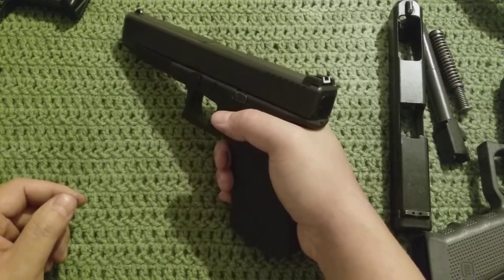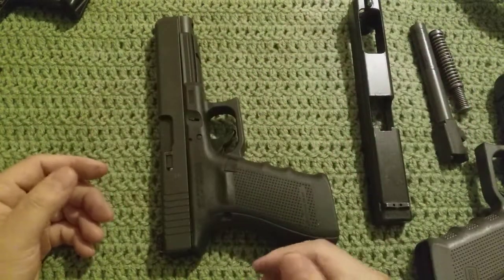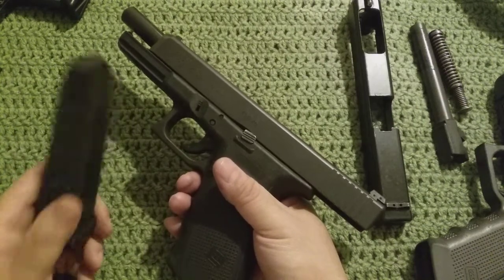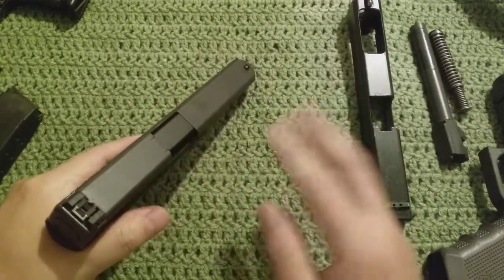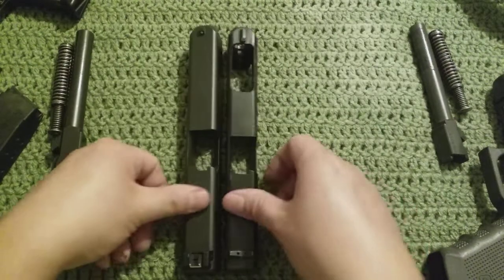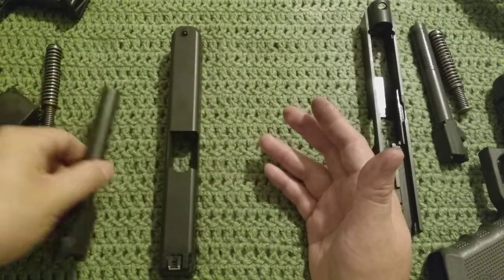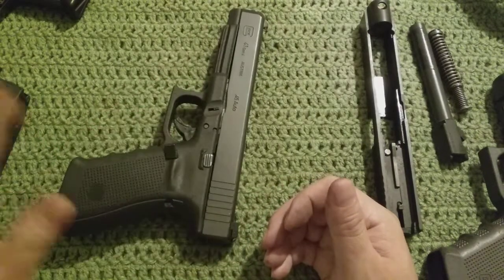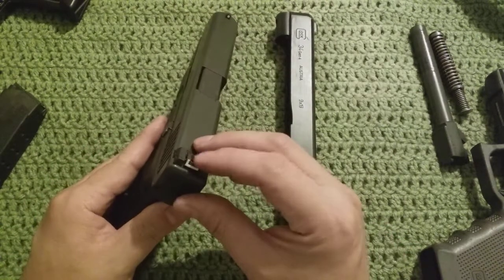Glock 41 is just a 21 long slide? BATJAC J.W